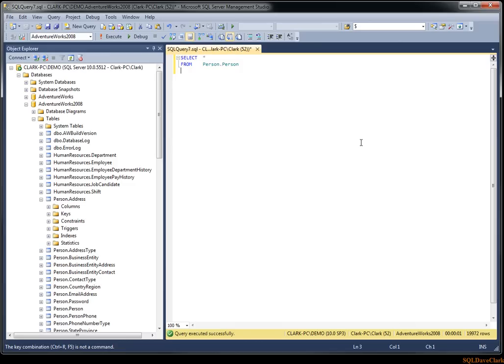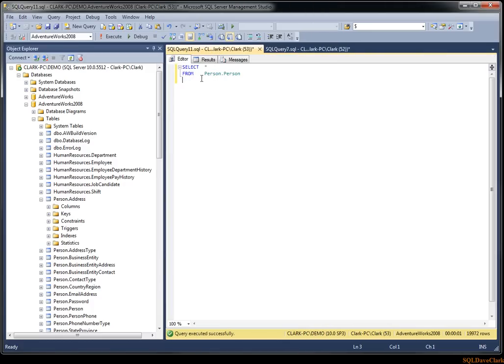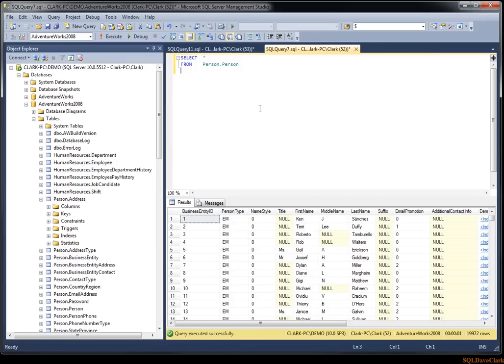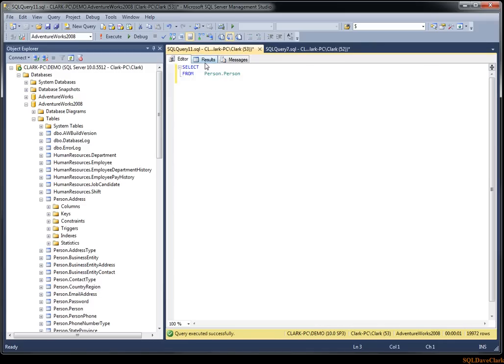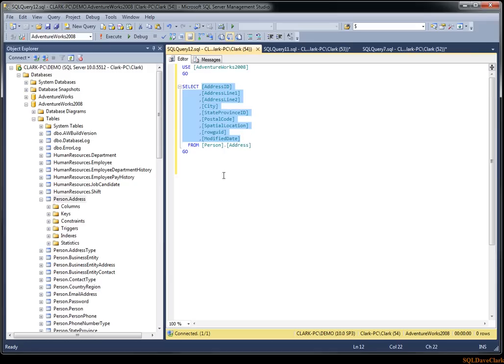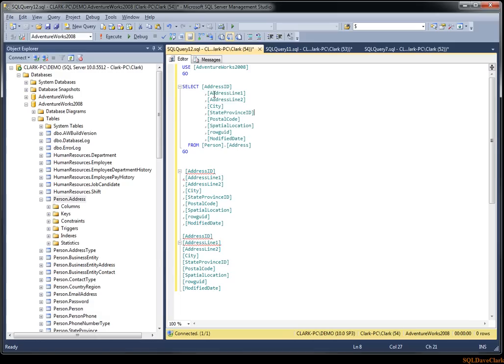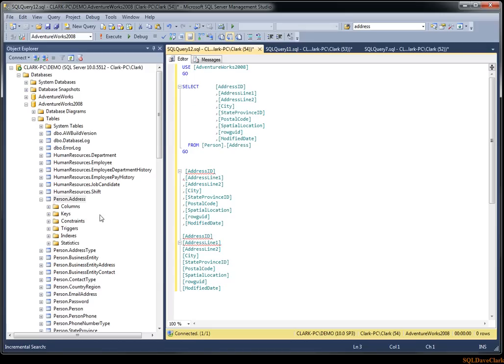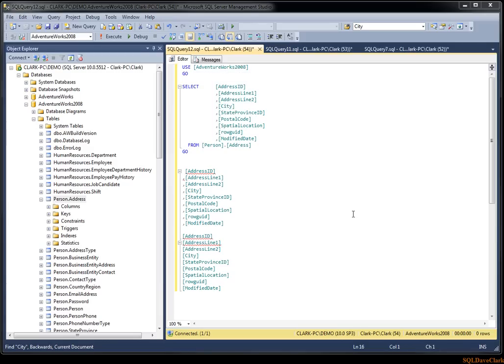SSMS Tips Part I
SQL Server Managements Studio (SSMS) Tips.
Helpful navigation tips and hotkeys.